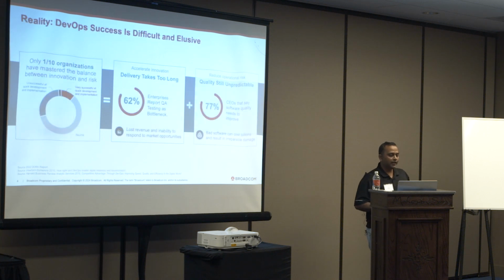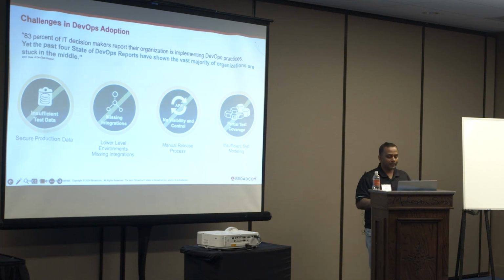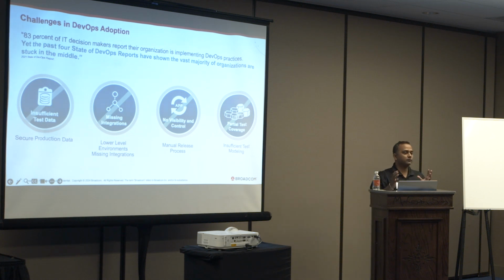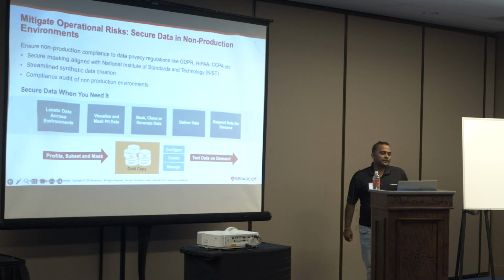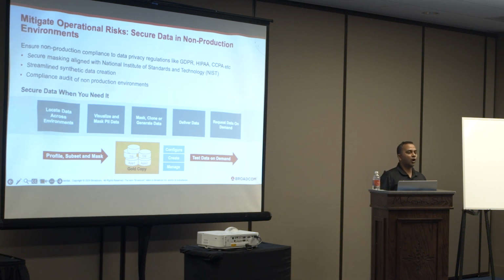Uttam Anand Presentation 1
Tech Day at Mohegan Sun 2024- How Broadcom can help with DevOps Processes